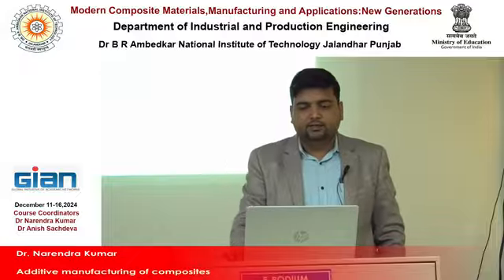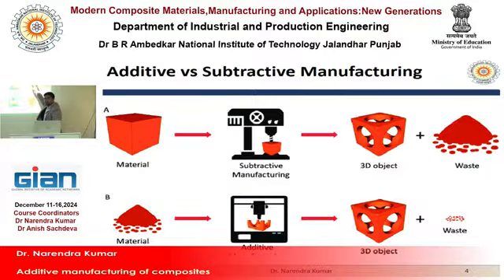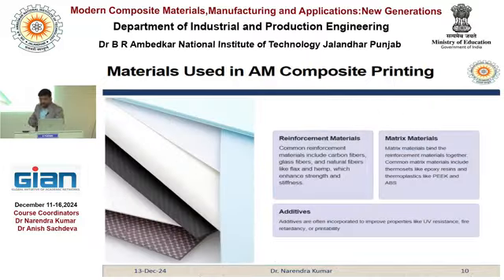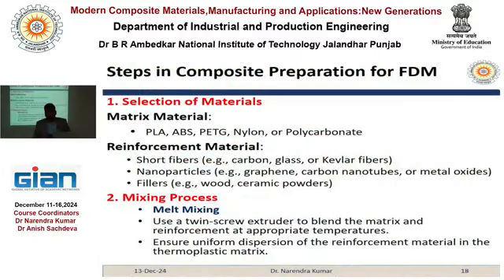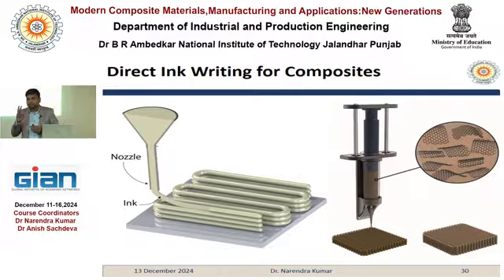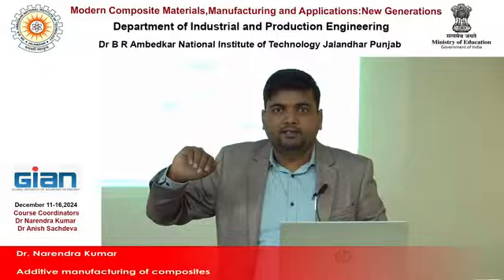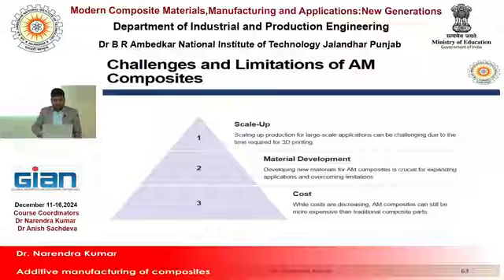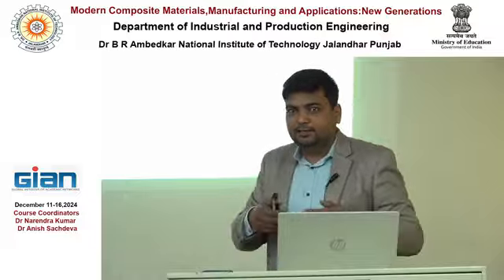Lecture 8 Additive manufacturing (3D printing) of composites